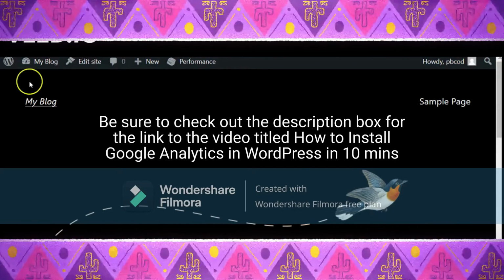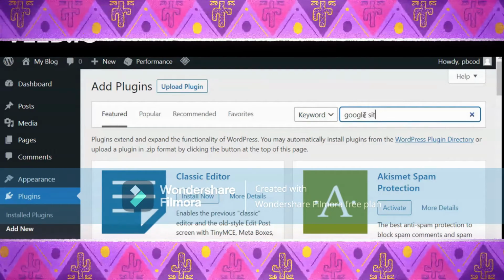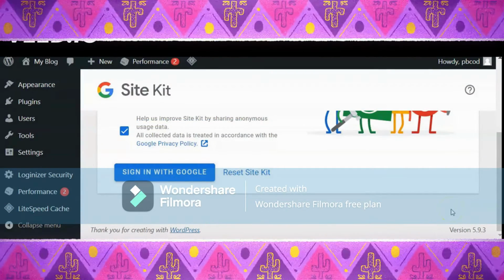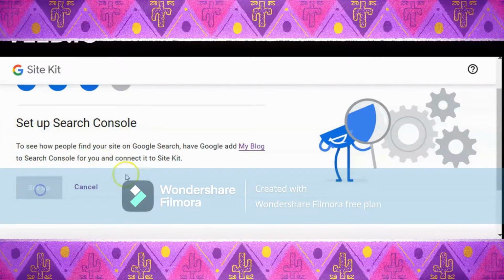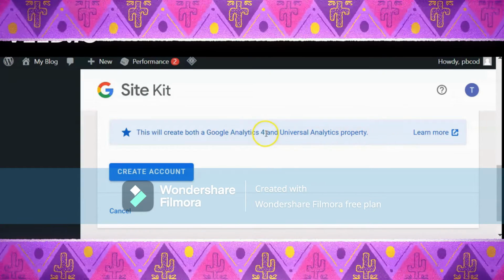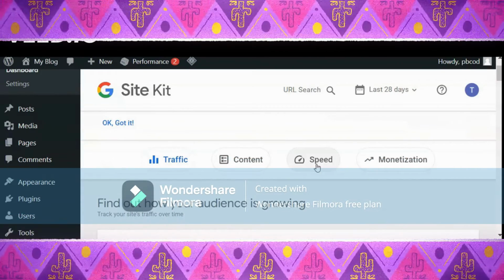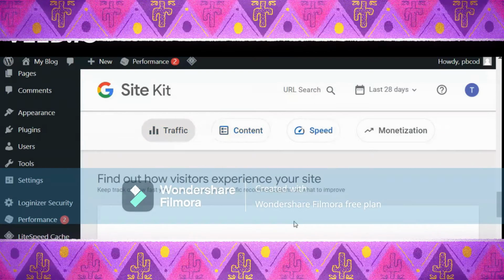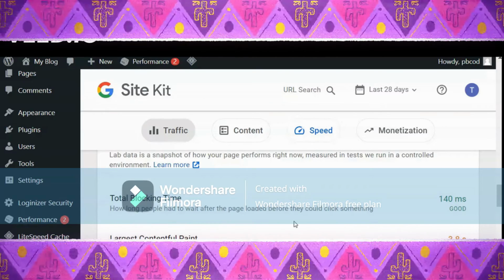The Easiest Way To Add Google Analytics To WordPress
How To Add Google Analytics To WordPress In One Simple Step - Learn how to use a simple plugin to add Google Analytics & Google Search Console to your WordPress account and access real-time data right on your WordPress Dashboard

Learn more about how to understand your Google Analytics and Google Search Console data to grow your